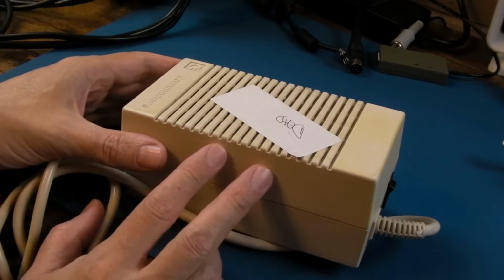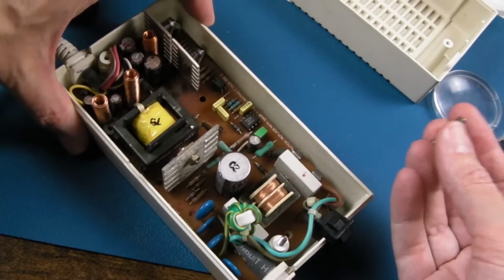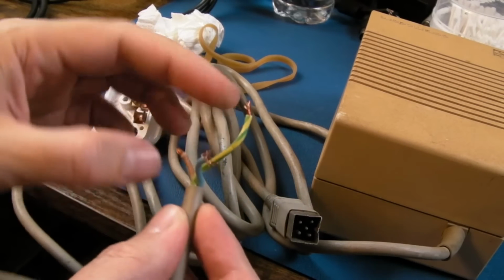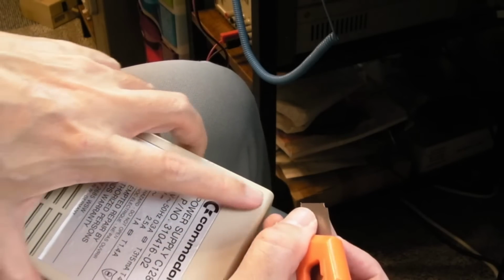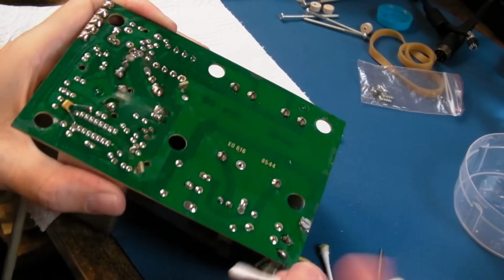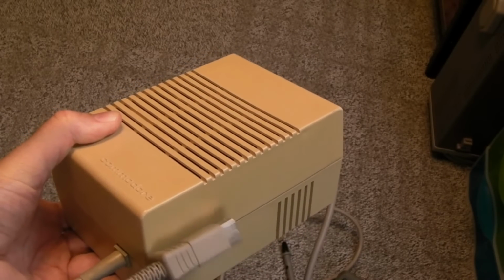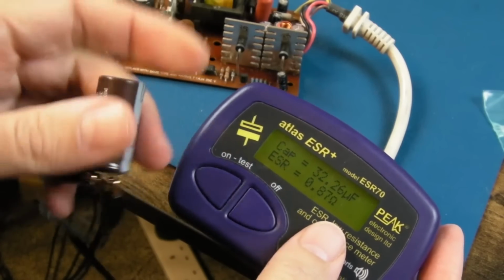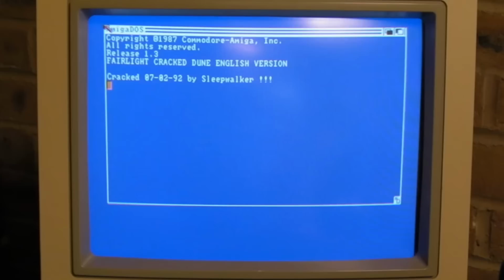Fixing Loadsa Commodore Power Supplies (Part 1)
The first of a 2 or 3 part look at a bunch of Commodore Power Supplies.
In this part we look at one for a C128 and one for an Amiga 1200.